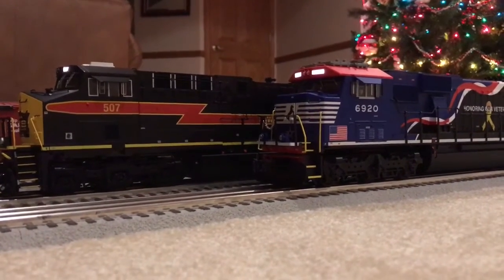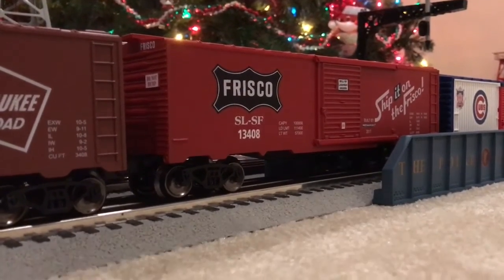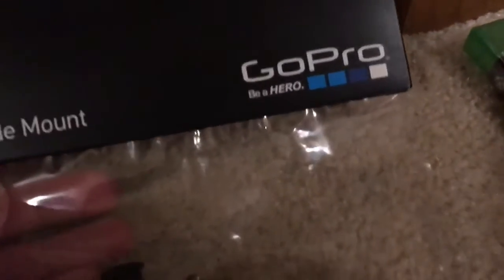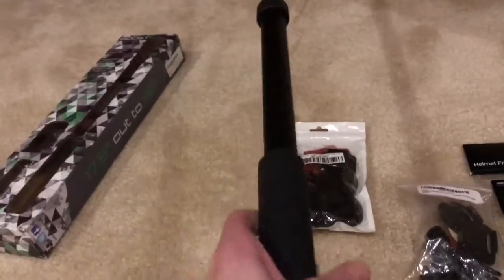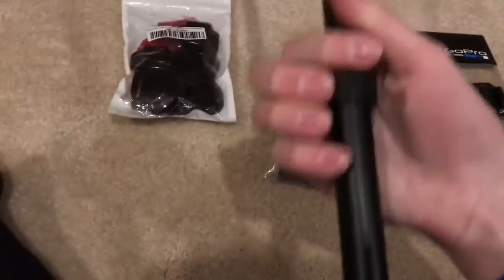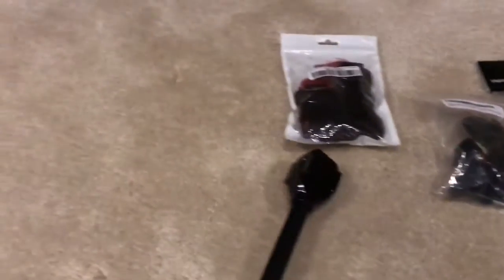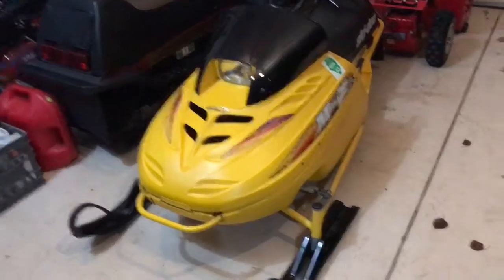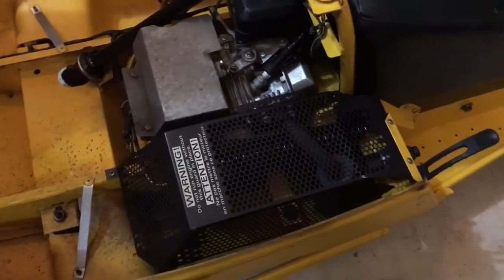Model Train Mondays Episode 36: Another New Engine!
Copyright Jim’s Planes Trains and Video Games